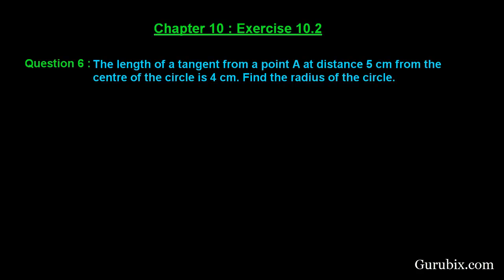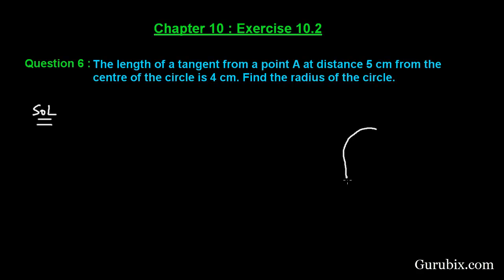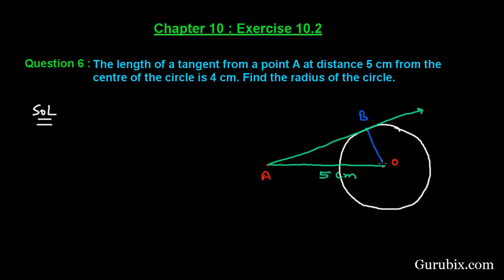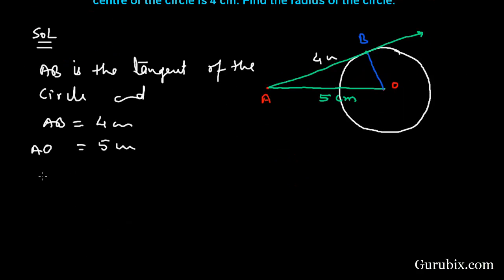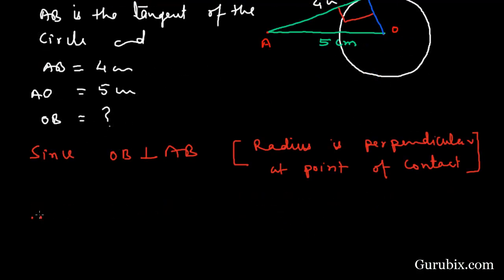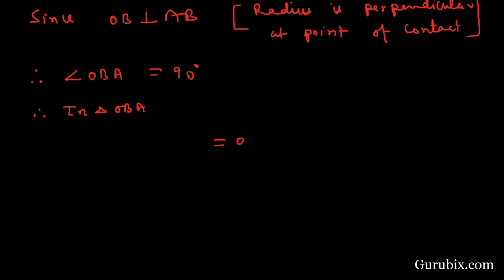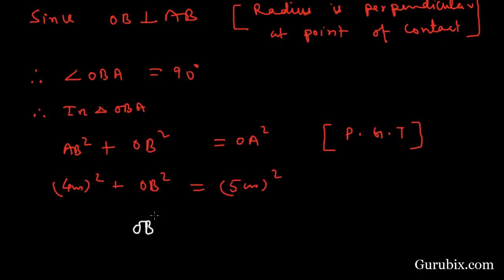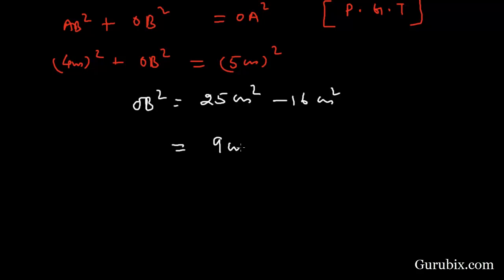Ex 10.2 : Q.6 : The length of a tangent from a point A at... Ch 10 | Math for Class X CBSE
In this video, we have solved the question "The length of a tangent from a point A at distance 5 cm from the centre of the circle is 4 cm. Find the radius of the circle."